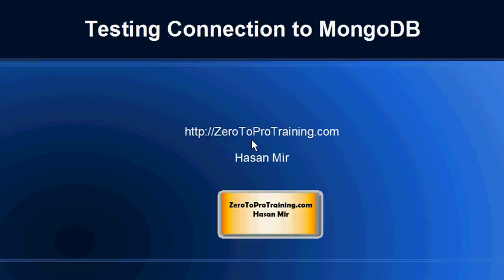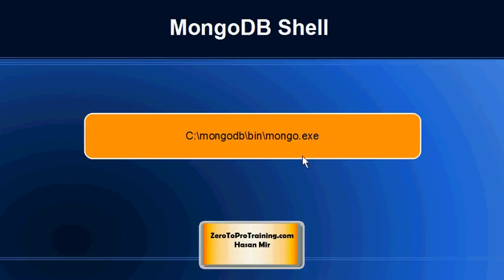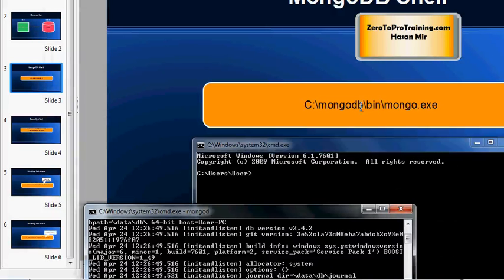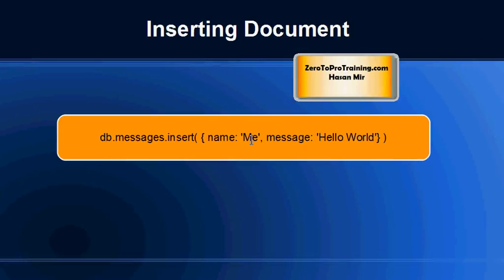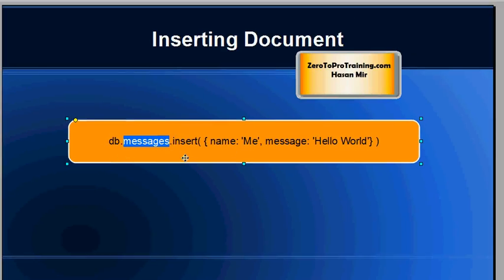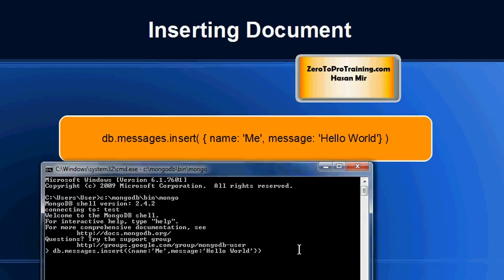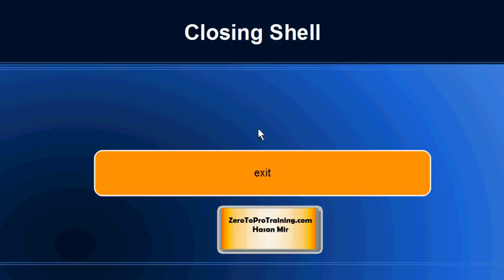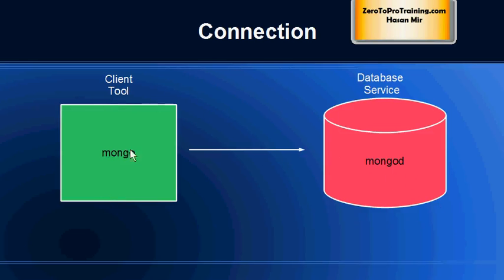MongoDB Tutorial 4 Testing Connection to MongoDB Database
This video explains the process of testing connection to MongoDB database.  It provides a demonstration of opening MongoDB shell (client software), creating a collection, inserting document, performing a query, and closing the connection.